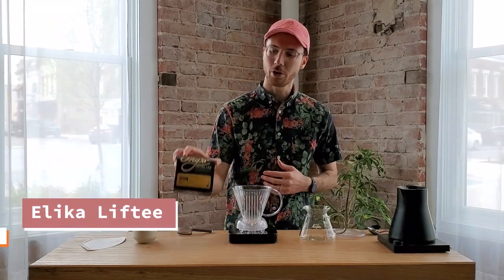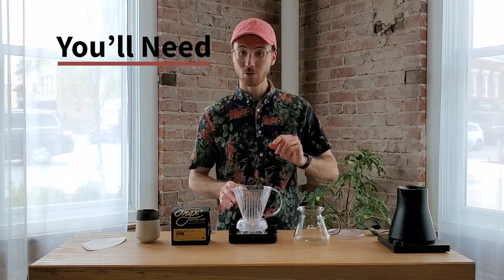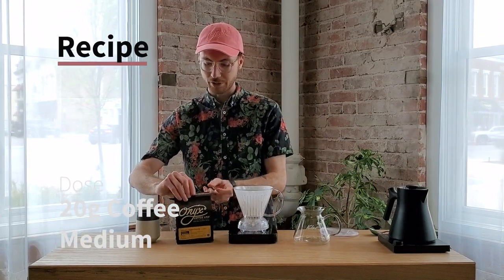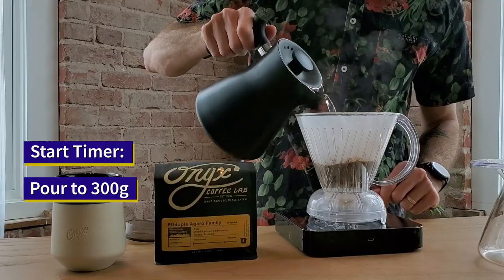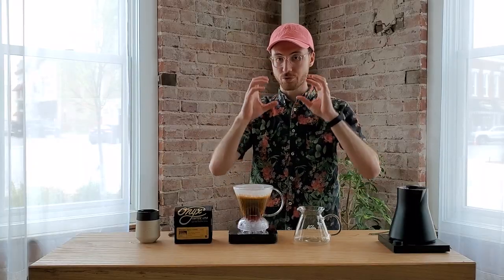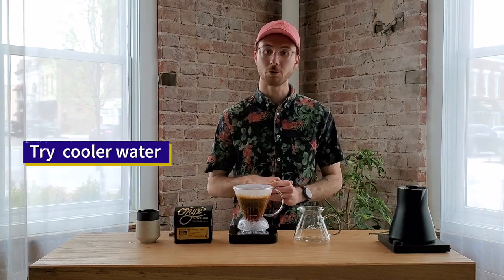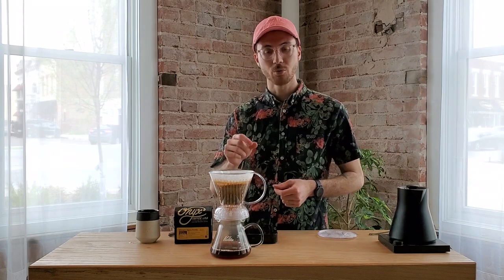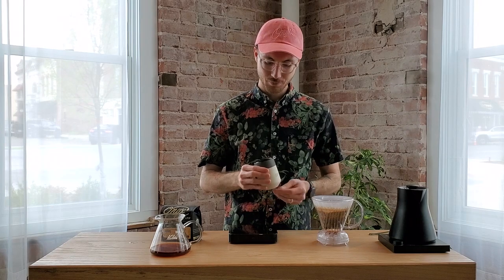Brew Video: Clever Dripper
Learn how to brew coffee using the Clever Dripper with Elika Liftee, the 2020 US Brewer's Cup Champion and Barista Trainer for Onyx Coffee Lab. Elika also uses Fellow's Stagg EKG Electric Pour-Over Kettle when brewing.

Featured coffee: Ethiopia Agaro Family by Onyx Coffee Lab